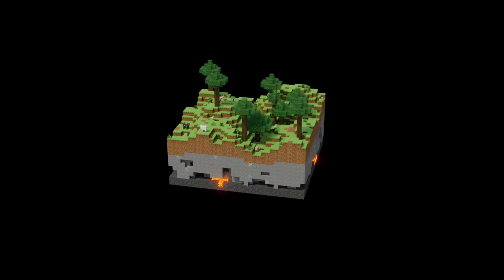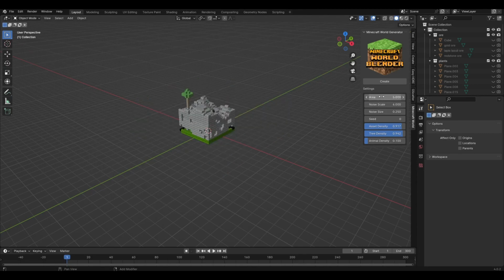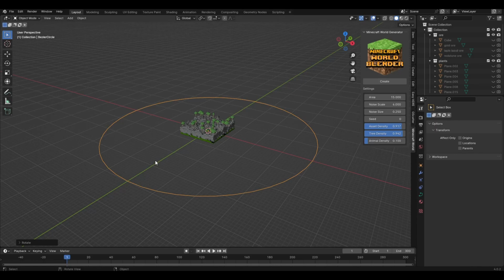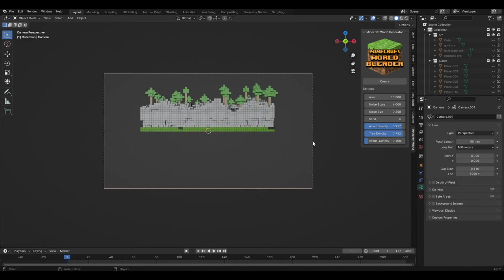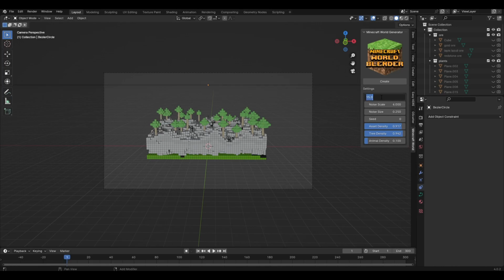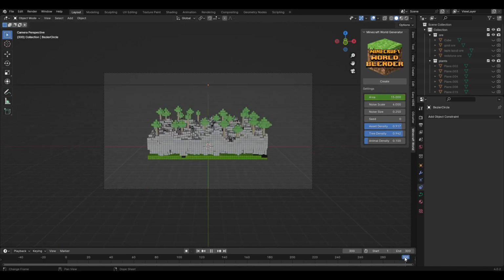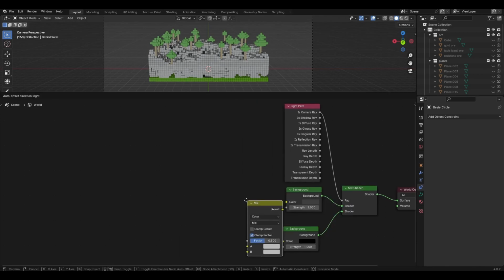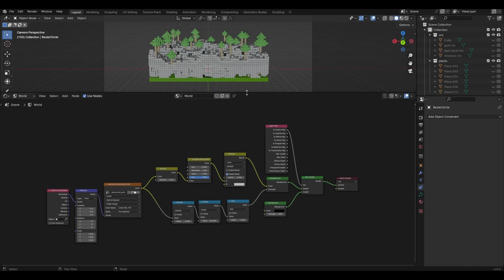How to make minecraft animation in Blender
Hi all! Today i will show you how to make minecraft world in Blender with the Mc World Generator addon. Enjoy watching it everyone.

If you want you can help the author financially by becoming a sponsor.